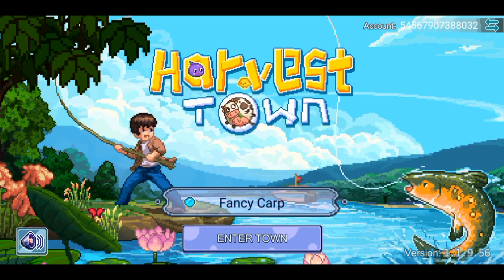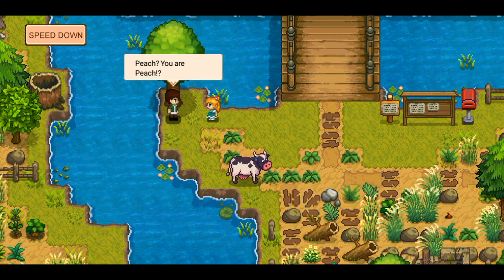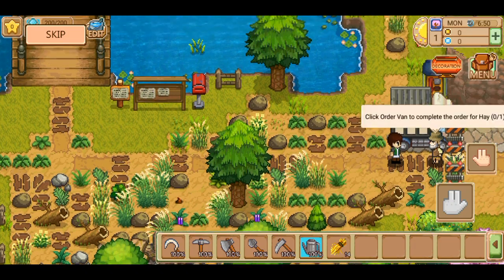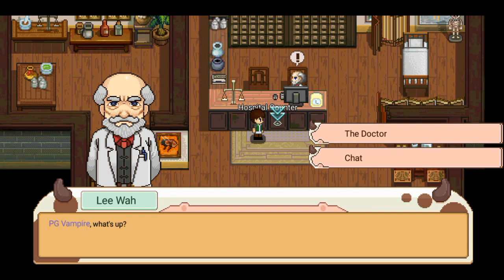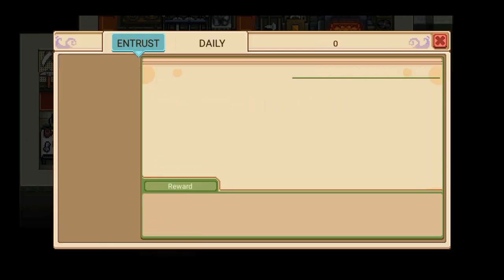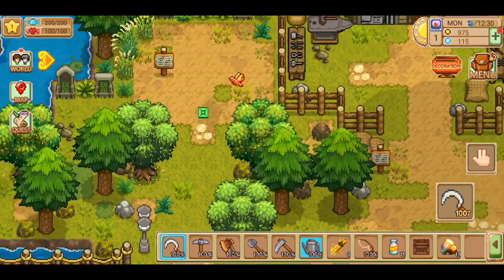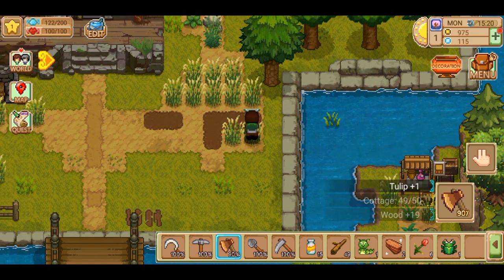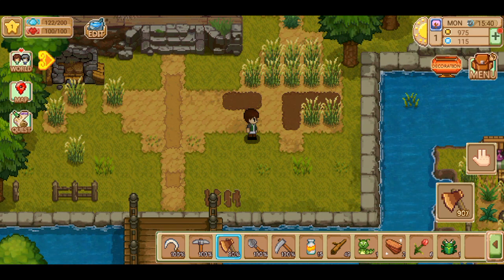Harvest Town Let's Play - Episode 1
Harvest Town is a pixel-style farming simulation mobile game. It contains various RPG elements, allows players to play with high degree of freedom, and creates a realistic yet interesting farm life. The story begins with you as an old man who worked in a foreign city, and now starts to miss the delightful smell of grass and the deliciousness of milk in your hometown. You believe that you would have stayed in the town if you were given another chance. Later you sleep with some regrets, but when you wake up, you surprisingly find out that you are now back at your home town. The deserted manor cannot affect your excitement; you pick up the tools, decide to make your manor a beautiful landmark building in the town.

Available on Google PlayStore by QY Games (currently beta as of this upload date).